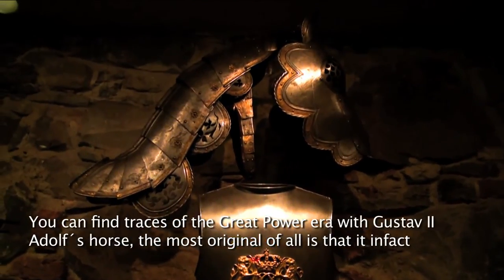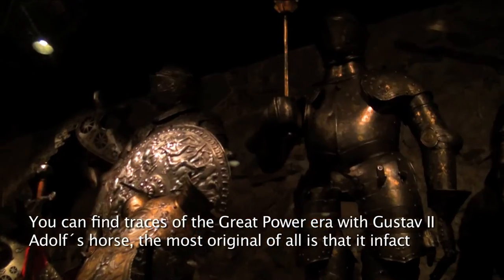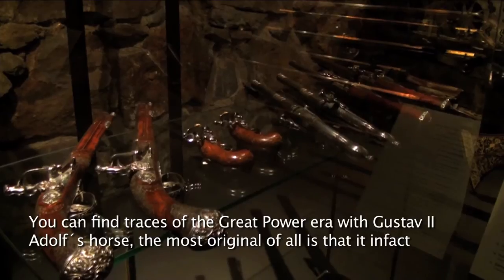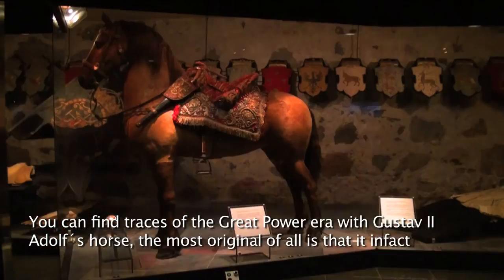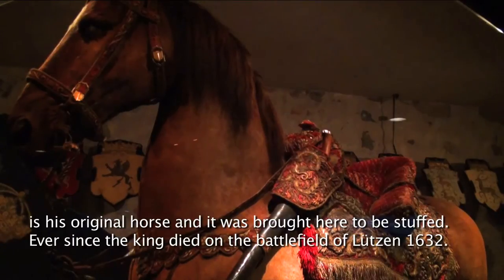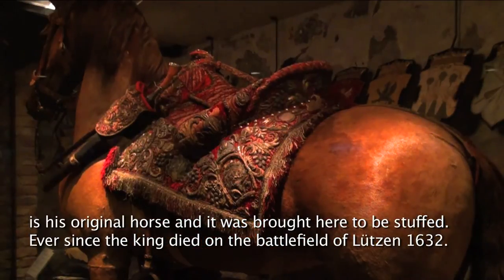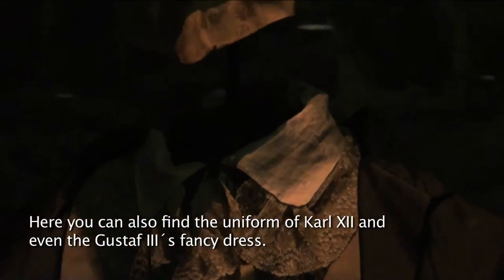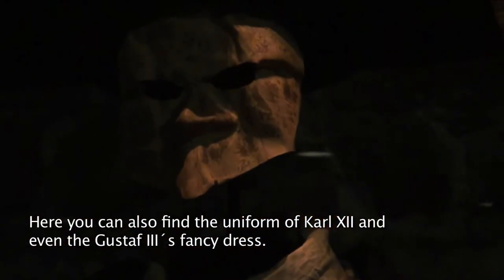An introduction to the Royal Armoury in Stockholm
The Royal Armoury is the oldest museum in Sweden, established in 1628 by King Gustav II Adolph when he decided that his clothes from his campaign in Poland should be preserved.

Located in the cellars of the Royal Palace in Stockholm, the Swedish Royal Armoury shows the history of Sweden's kings and queens from Gustav Vasa (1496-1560) until to day through arms and armours,robes from royal weddings and coronations in addition to several exquisite state coaches from the 17th and 18th centuries.

The Royal Armoury also houses historic items like the blood-stained shirts which Gustav II Adolph was wearing when he was killed in the battle at Lützen in 1632 during the Thirty Years' War. Another highly interesting item on display is the costume used by Gustav III when he was assassinated at the Royal Opera in in Stockholm in 1792 during a masqued ball. You can also see the uniform worn by Karl XII (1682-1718) when he was killed in the trenches at Fredriksten, (Norway) in 1718.